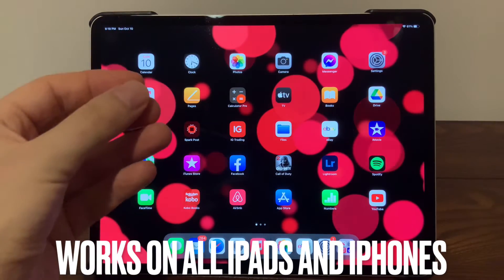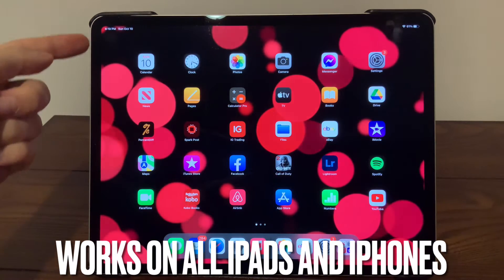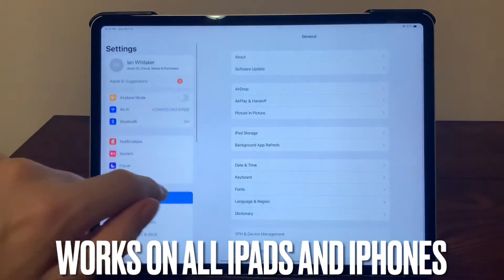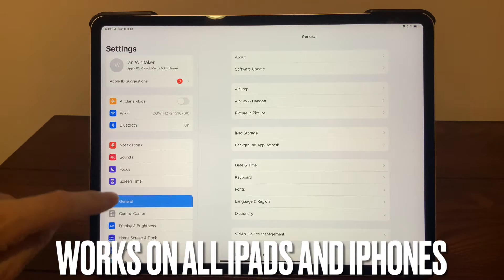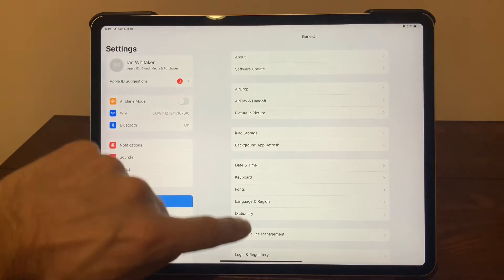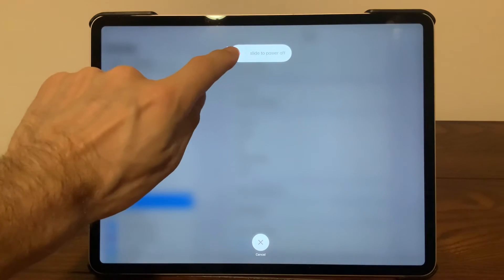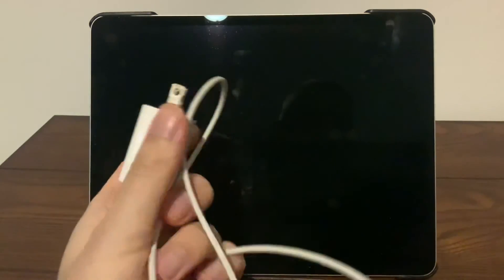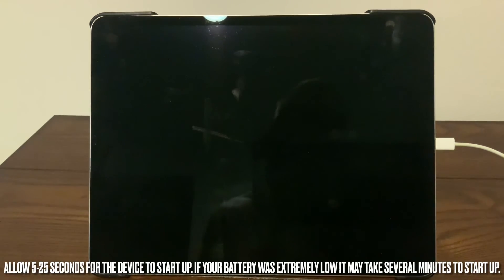iPad or iPhone Power Button Broken not Working? Here’s How to Shut Down / Turn OFF / ON Startup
Straight to the point easy instructions to fix the problem of not being able to turn off or turn on your Apple device,